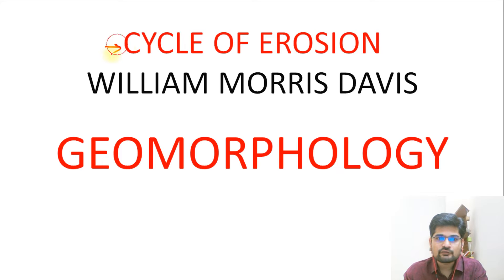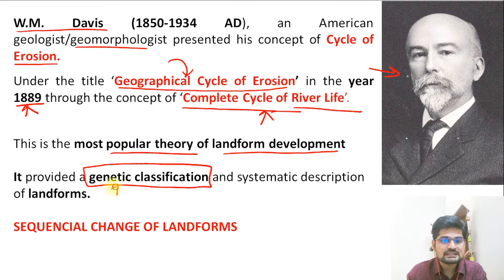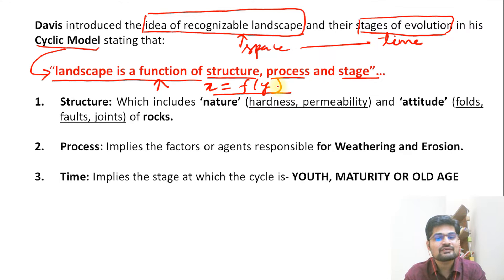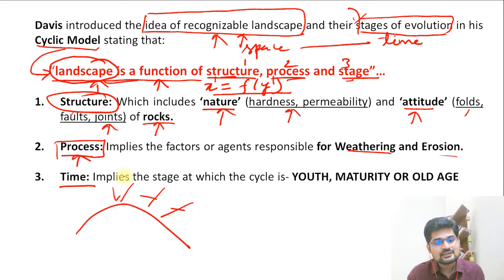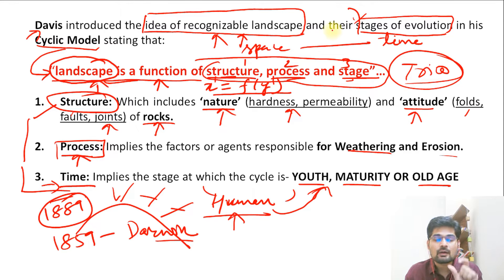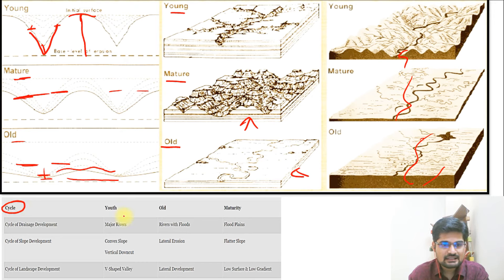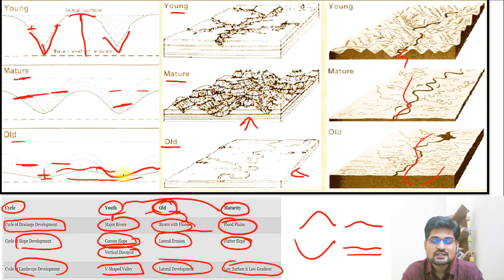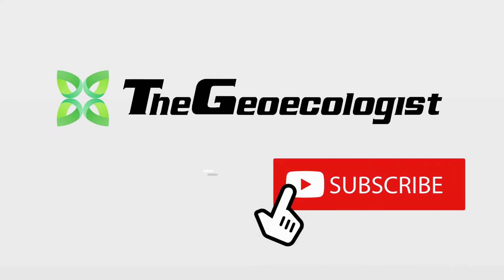Normal Cycle of Erosion | Peneplanation | W .M. Davis | Geomorphology| Dr. Krishnanand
In this video the various concepts related to the Cycle of Erosion ( Peneplanation) have been discussed ; which is part of World Physical Geography for UPSC - General Studies Paper-1, as well as beneficial for other geography  students.

Simplified  explanation of the understanding of Cycle of Erosion ( Peneplanation) , for preparation of UPSC (general studies paper-1) has been made in this lecture.